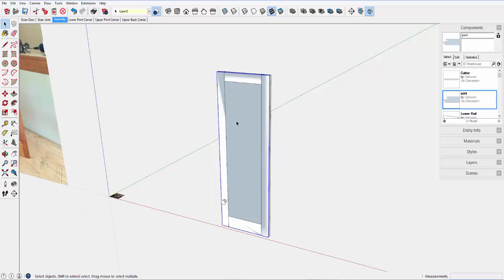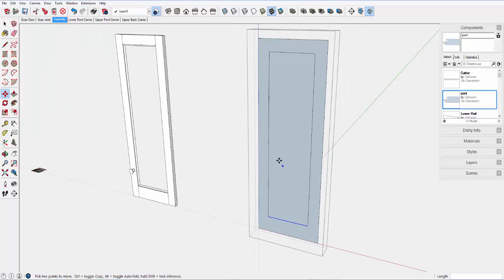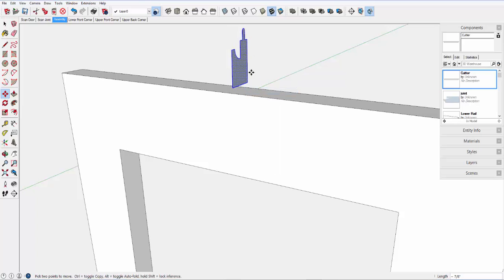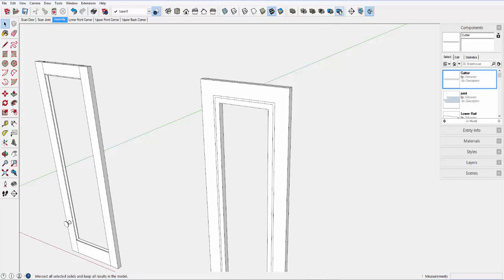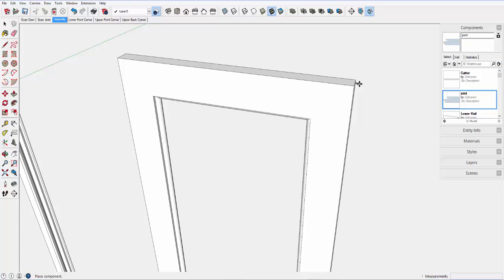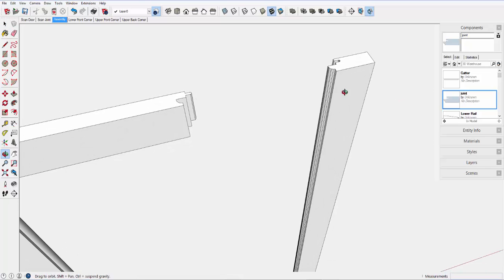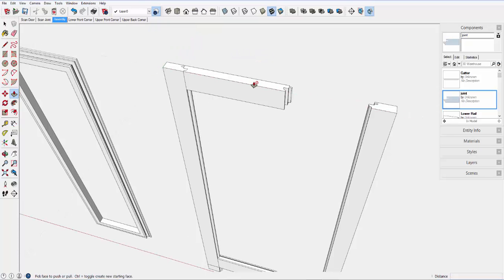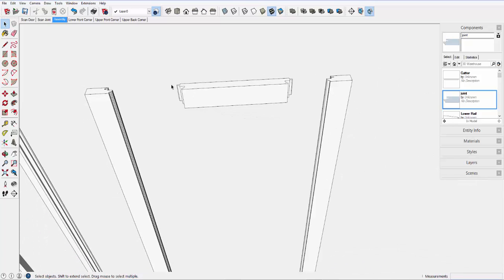Cope and Stick Door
We are installing new kitchen doors that have joinery quite unique to me. In this video, I show how to create this glass front door with joinery that also accommodates special plastic strip stop for the glass.